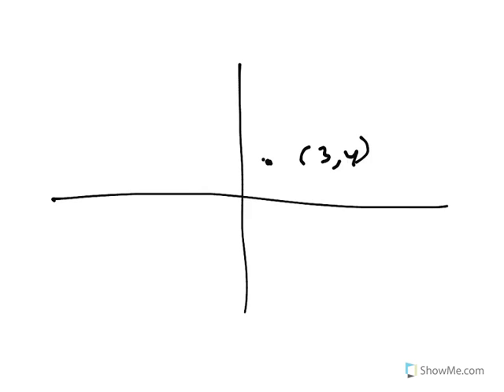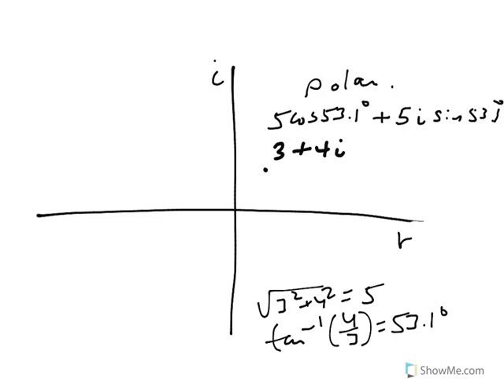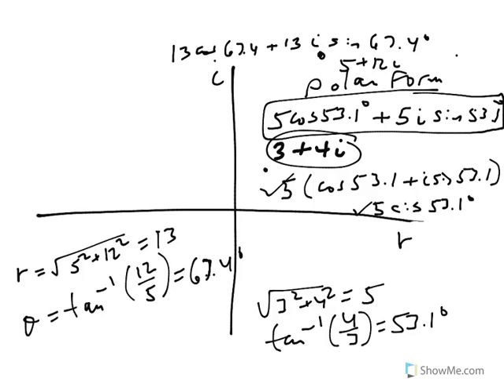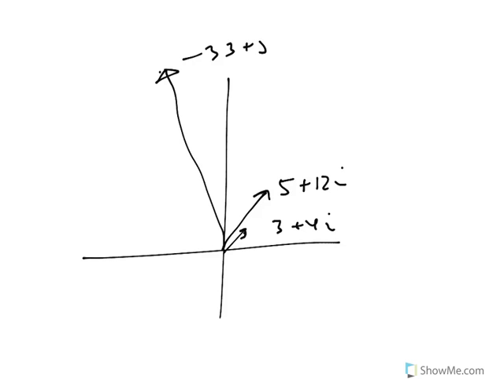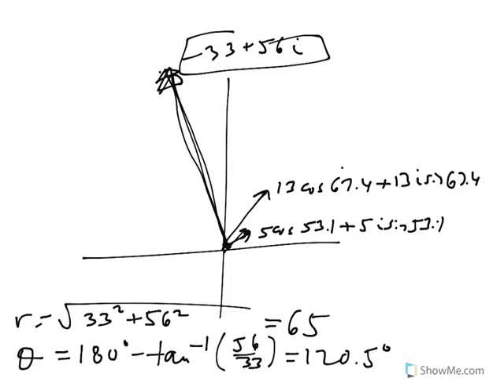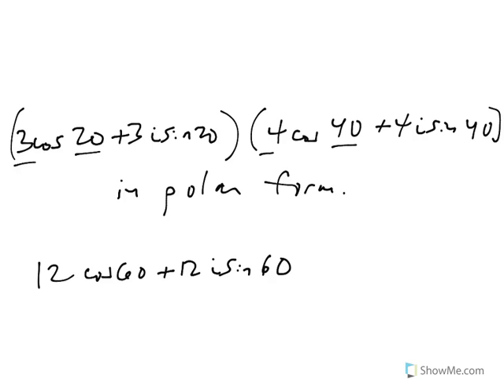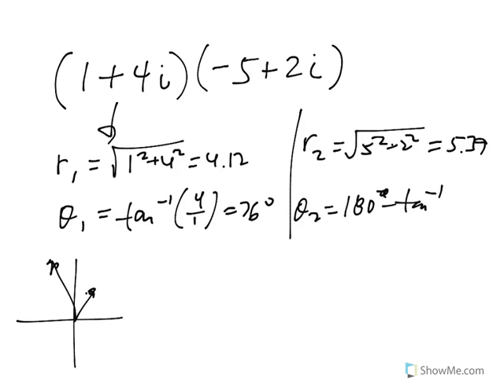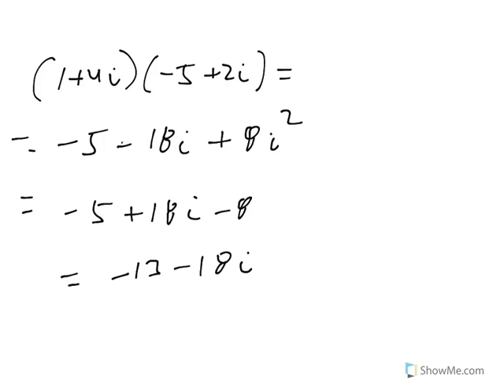Complex Number Multiplication Rule